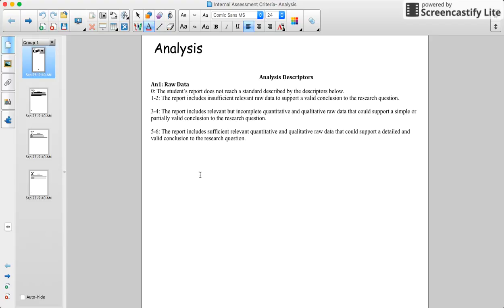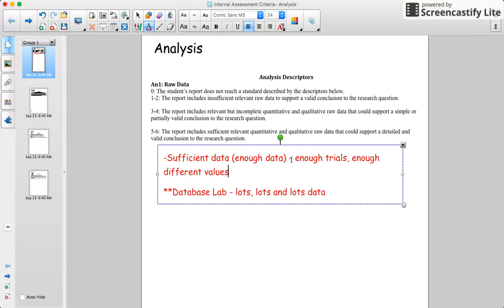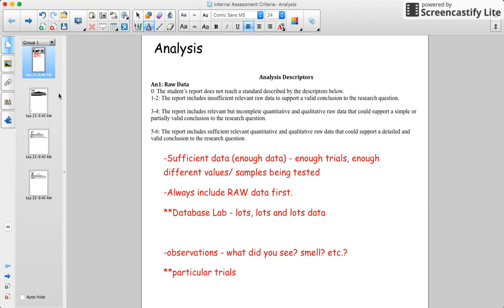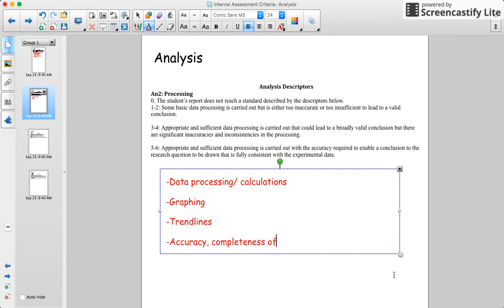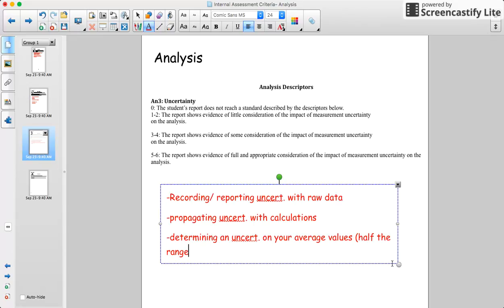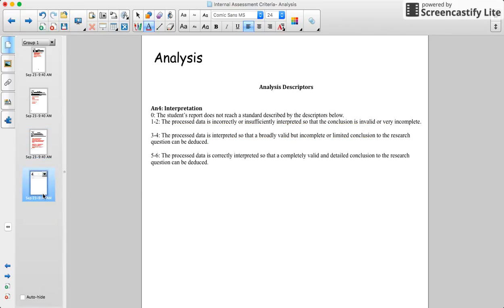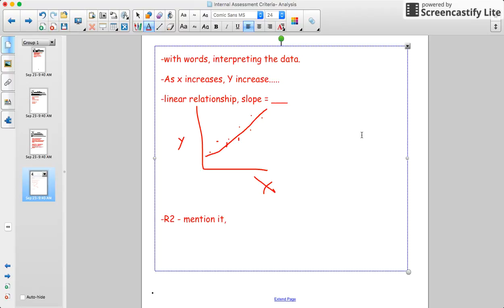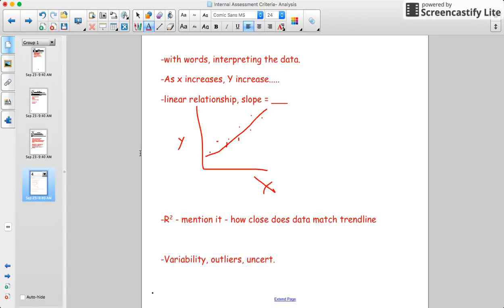2 - Internal Assessment Criteria: Analysis